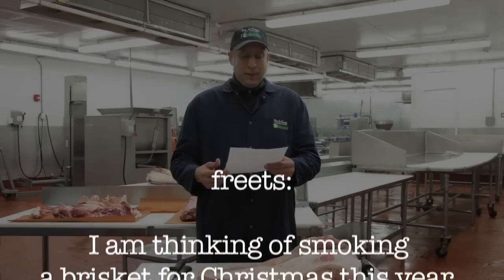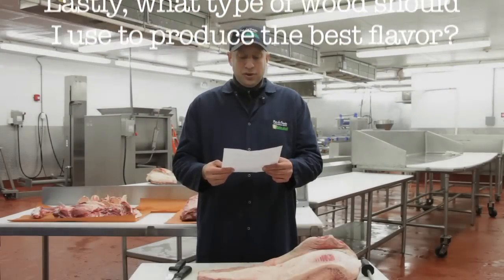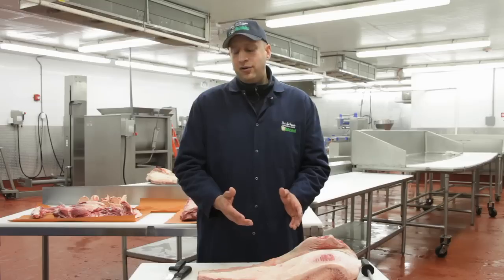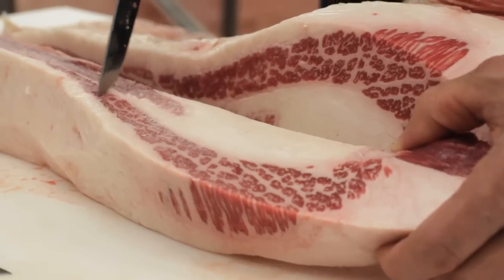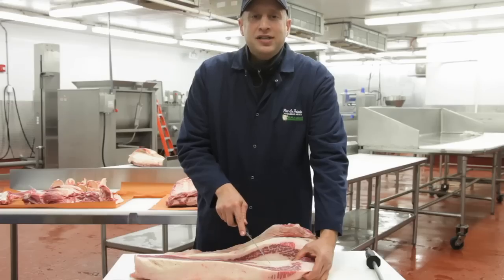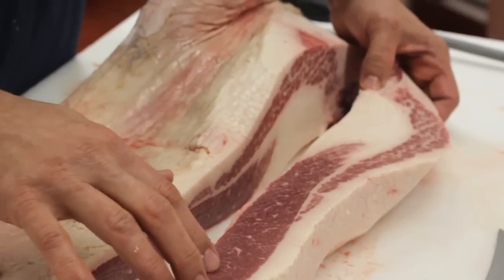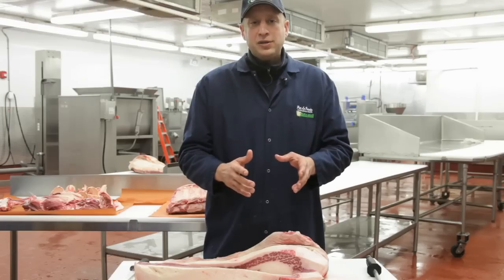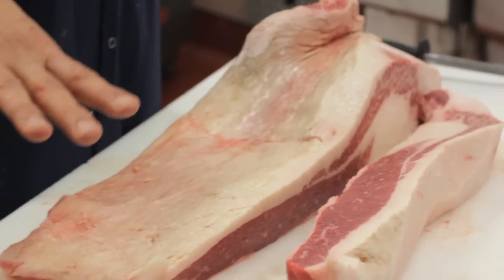Ask Pat LaFrieda: How To Select Brisket